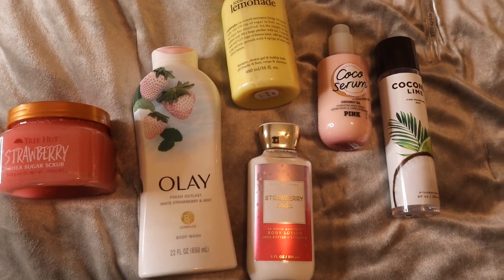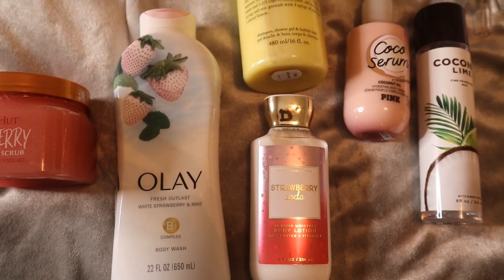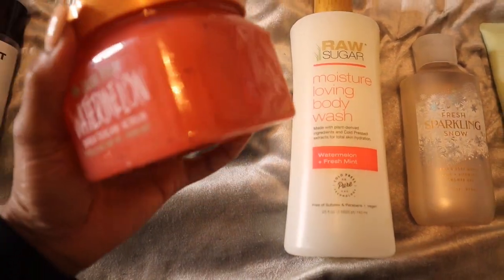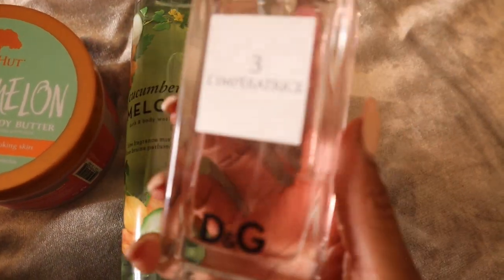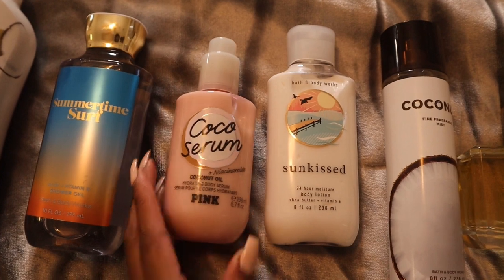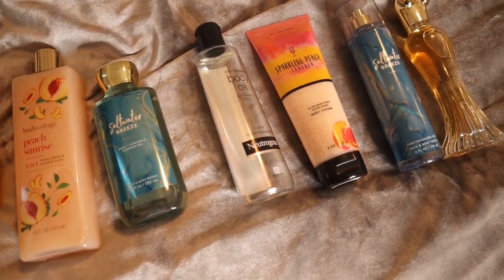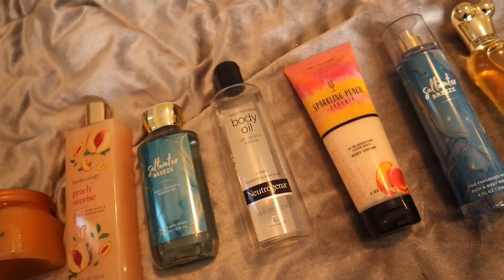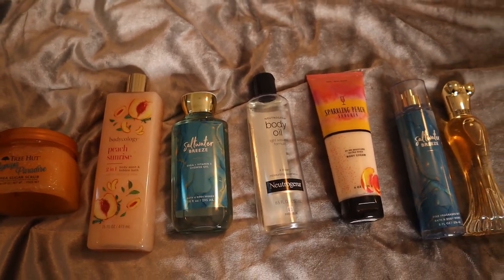😎🏝Beach/Vacation Worthy Combos😎🏝| Smell Amazing on EVERY TRIP‼💯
*OPEN MEEE***

Welcome back, to, my, channel!! As requested I'm bringing you all beach/vacation worthy combos. I understand not everyone is getting away to a beach or sunny resort but these will definitely out you in the mindset of being there. Enjoy your self care time and transport yourself wherever you would like with these combos...ENJOY 🤍

Products Mentioned-

Olay Coconut Body wash

Bodycology Peach sunrise- check in store

Raw Sugar watermelon Mint

Tree Hut Strawberry

Johnsons creamy oil Aloe Lotion

L'imperatrice 3 D&G

Papaya Paradise Tree Hut

Paris Hilton Gold Rush

Neutrogena Sesame Oil

Olay Strawberry Body Wash

PINK Coco Serum

Soap and Glory Body scrub

Estee Lauder Bronzed Goddess

Kate Spade New York

Acrylic spin storage

Acrylic floating shelves

Urban Decay Primer Potion
Patrick Ta Major Dimesion II palette
Amazon Lashes
Essence Nude eyeliner-

Elf Jelly pop primer
Morphe Filter effect concealer
Too faced Loose setting powder
Lorea Infallible powder foundation hazelnut
One Size Beauty Bronzer Palette Medium Dark
One Size Beauty Cheek Clapper Blush Palette Freaky Peach
Becca Own your light highlight
Tarte Stay Spray setting spray

$jasminebullard

•ABOUT ME✍🏾📖
Active Duty Army Soldier 👢💪🏾🇺🇸
Sagittarius ♐️
Boy Mom 👦🏾👦🏽
Hometown-MIAMI 🏝☀️

Filmed on: Canon M50